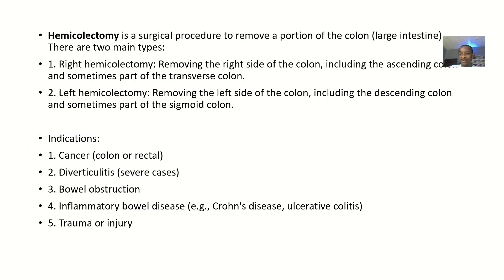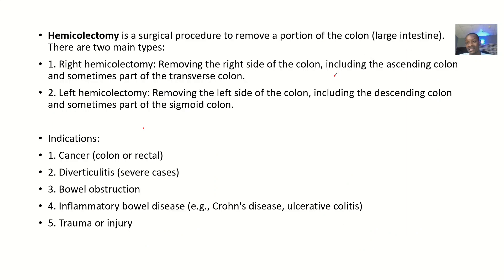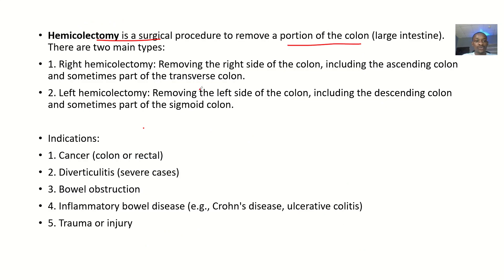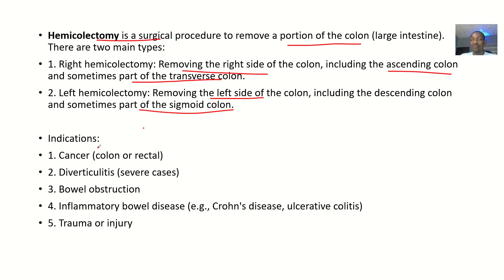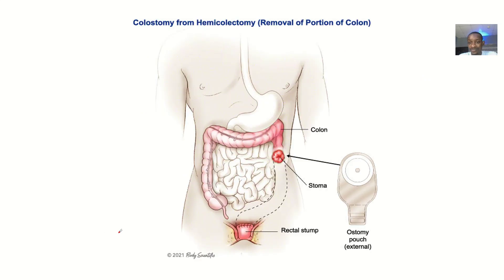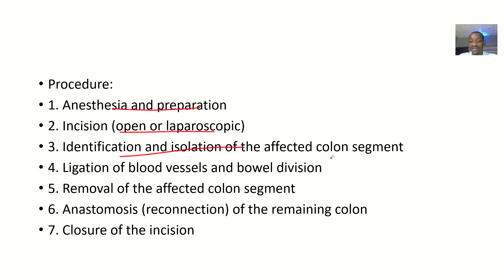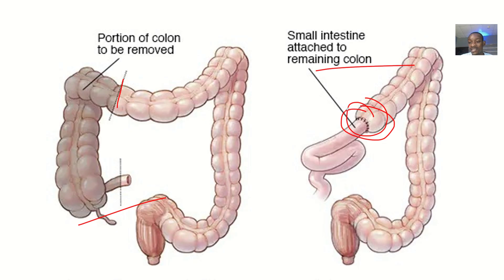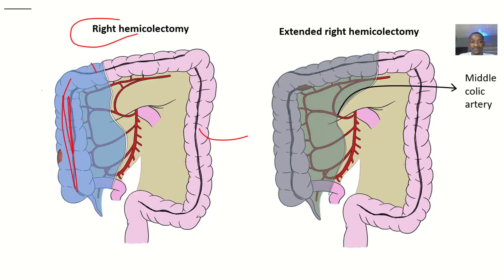Hemicolectomy Surgical procedure ; Types, Indications, Procedure, Complications, Risks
Hemicolectomy is a surgical procedure that involves the removal of half of the colon (large intestine). There are two types of hemicolectomy:

1. Right hemicolectomy: removal of the right side of the colon
2. Left hemicolectomy: removal of the left side of the colon

Surgical steps:

1. Incision: A midline incision is made in the abdomen
2. Exploration: The surgeon explores the abdominal cavity to identify the diseased segment of colon
3. Mobilization: The colon is mobilized by cutting attachments to surrounding structures
4. Resection: The diseased segment of colon is removed
5. Anastomosis: The remaining ends of the colon are joined together
6. Closure: The incision is closed

Types of hemicolectomy:

1. Open hemicolectomy: traditional open surgery
2. Laparoscopic hemicolectomy: minimally invasive surgery using a laparoscope
3. Robotic hemicolectomy: minimally invasive surgery using a robotic system

Indications:

1. Colon cancer
2. Diverticulitis
3. Crohn's disease
4. Ulcerative colitis
5. Intestinal obstruction
6. Trauma

Risks and complications:

1. Bleeding
2. Infection
3. Adhesions
4. Bowel obstruction
5. Anastomotic leak
6. Hernia

Post-operative care:

1. Pain management
2. Fluid and electrolyte management
3. Wound care
4. Dietary restrictions
5. Follow-up appointments

Note: This is a general overview of the hemicolectomy procedure. Specific details may vary depending on individual circumstances and surgical techniques.